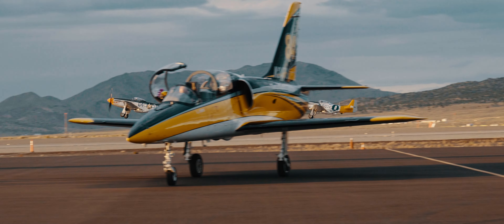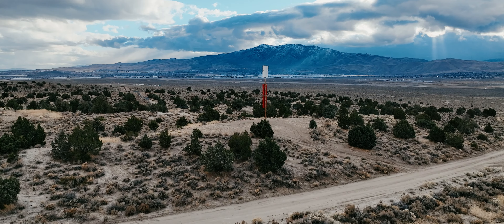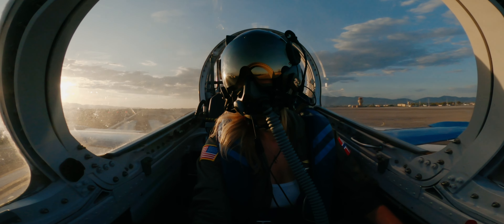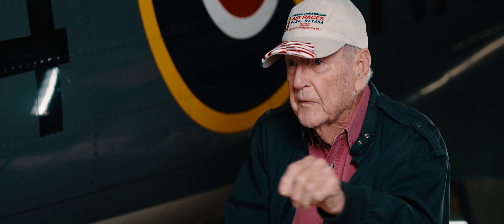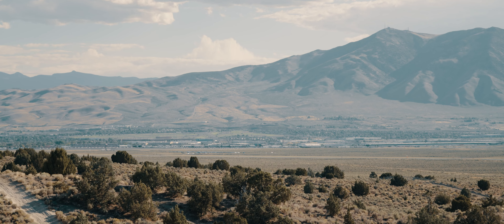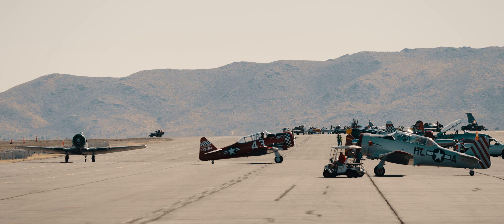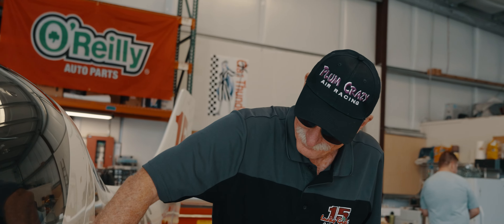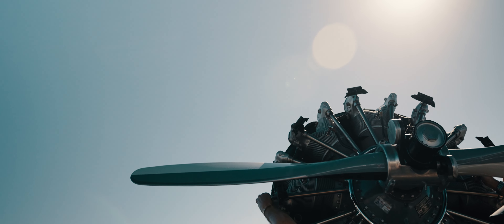THE SEPTEMBER FAMILY - 2023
"The September Family" is a captivating 13-minute short-form documentary, serving as the senior thesis film for the University of Wisconsin - Milwaukee's graduating filmmaker, Ethan O'Rourke. Being produced by an entire team of pilots and race fans, this film offers an intimate glimpse into the world of the annual air races in Reno. As the events come to a close, the documentary pays homage to the years when these races became a catalyst for innovation, fostered connections, and ignited a profound passion for racing.

Directed by Ethan O'Rourke, "The September Family" weaves a compelling narrative through the heartfelt stories of individuals deeply connected to the races. The film explores the profound impact of these events on the lives of its subjects, shedding light on the symbiotic relationship between the racers and the atmosphere that fueled their collective passion.

Starring:
🌟 Stephanie Goetz
🌟 Marilyn Newton
🌟 Matt Setty
🌟 Sandy Sanders
🌟 Stephan Koewler

Produced by Joey Lu, Gage Altrock, Nicholas Sergio Gomez, Christian Ojala, and Bryan Weathers.